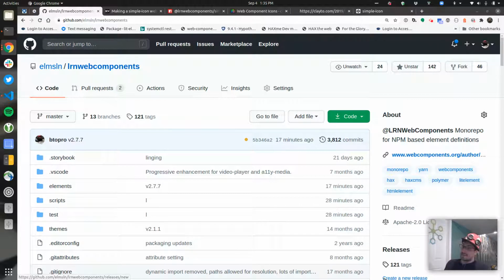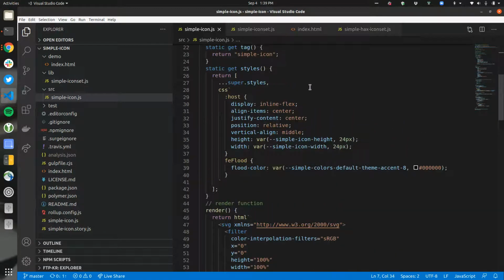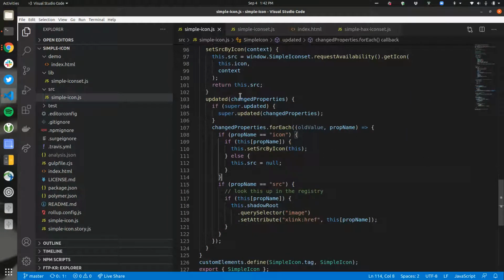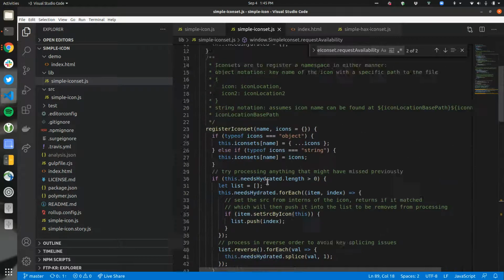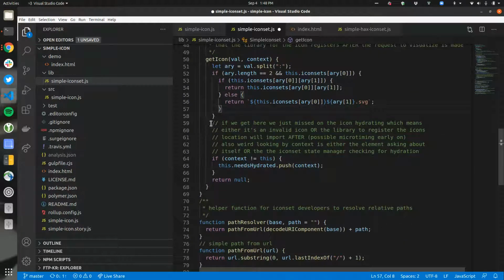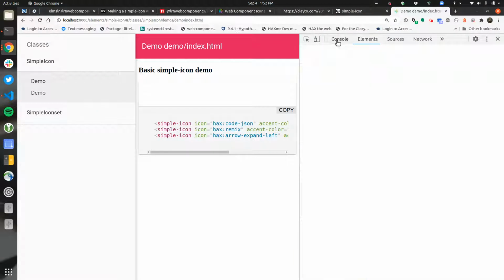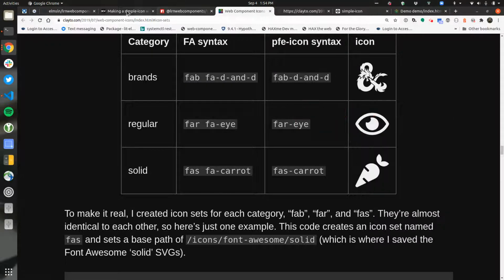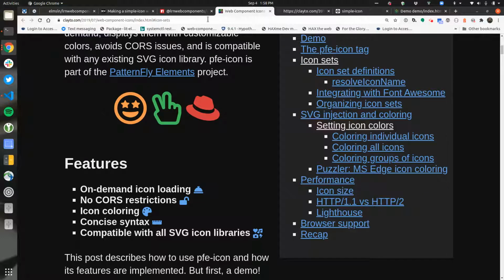Making and demoing simple-icon